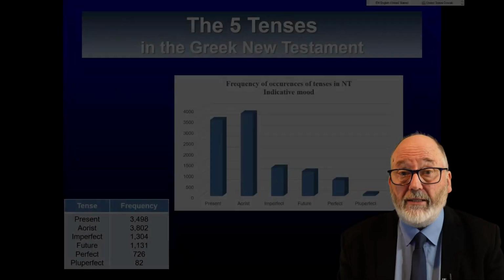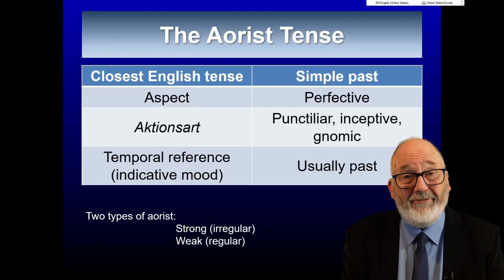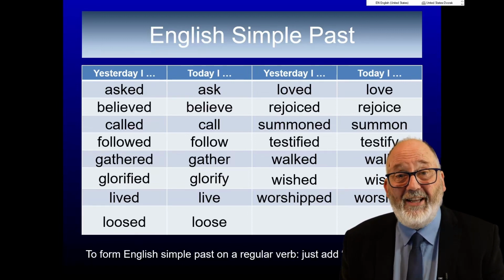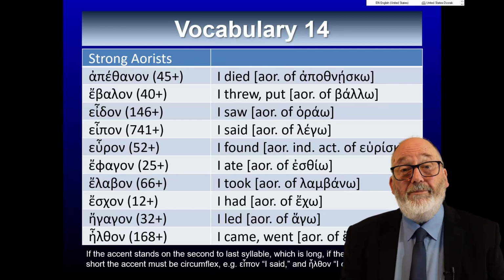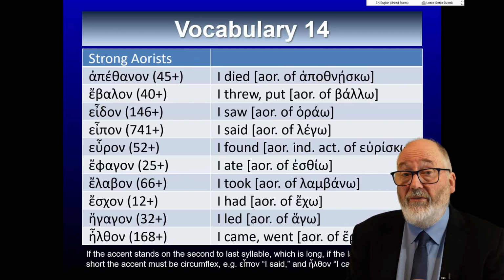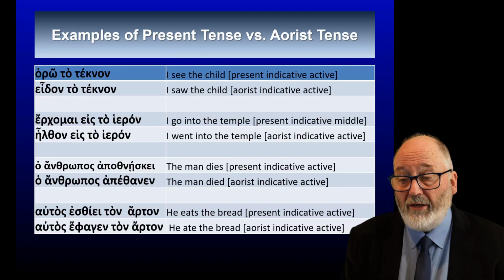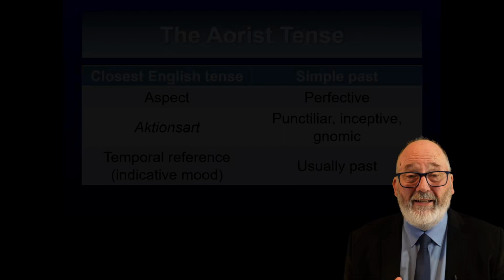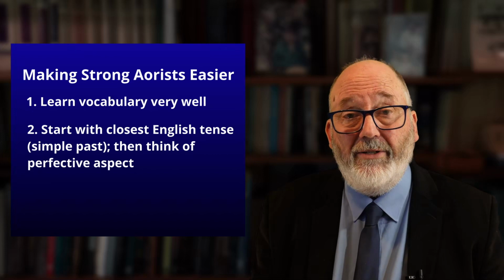14 2 Strong Aorist Verbs in Greek New Testament Made Easier 2022 04 12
In this video, Rob McIver introduces the strong aorist indicative active as it is used in New Testament Greek.  It is inevitable that new information is learned by moving from the familiar to the unfamiliar. Thus Rob starts with what is familiar: using the English simple past tense as a translation for the aorist tense in Greek.  He then explores the aspect of the aorist tense, as well as briefly mentioning considerations of type of action and time. The video continues by looking at the strong aorists of some of the more frequently occurring verbs in the New Testament, the paradigm of the strong aorist, and some examples of its use, comparing the strong aorist indicative active with the present indicative active.  The video concludes by offering advice on how to make strong aorists easier to understand and translate.

Other videos on the Greek of the New Testament by Rob McIver may be found on the channel, “New Testament Greek Made Easier.”  They include the following:
14 1 The tense system in NT Greek – for beginners
14 2 The strong aorist tense in NT Greek – made easier
15 1 The weak aorist tense in NT Greek – made easier
16 1 The aorist tense of -μι verbs – made easier
16 2 The aorist tense of ἀποστέλλω φέρω and other interesting verbs

Outline
00:00 Introduction
00:15 The 5 Greek tenses
00:45 What is the aorist tense?
01:12 Aspect of aorist tense
02:04 Strong and weak aorists
02:52 List of commonly occurring verbs in NT
03:38 English simple past for regular verbs
05:28 English simple past for irregular verbs
07:05 Strong aorist of commonly occurring verbs
10:22 Accents on the aorist tense
11:18 Paradigm of the strong aorist indicative active
12:36 Examples comparing aorist and present
14:49 Aorist of compound verbs
15:28 Summing up What is the aorist indicative tense?
16:29 Making the strong aorists easier
19:28 Other videos

Strong aorist Aorist tense in New Testament Greek Aorist tense